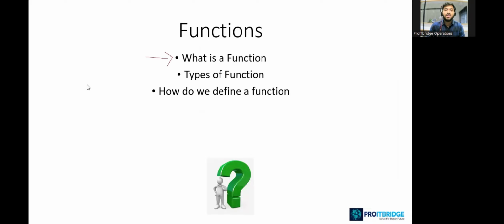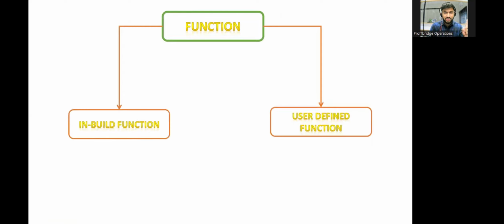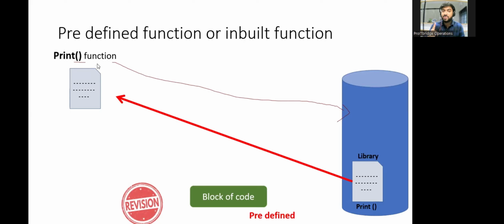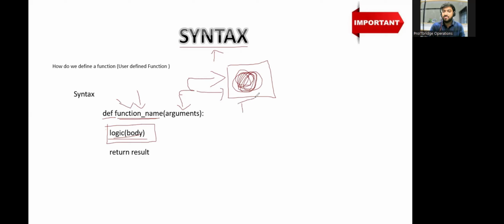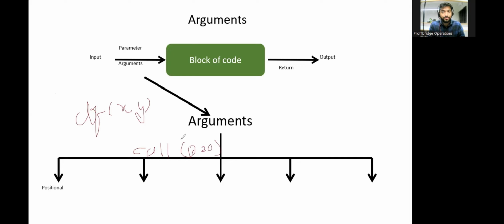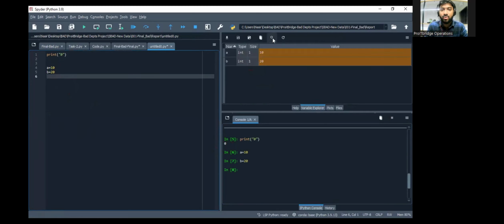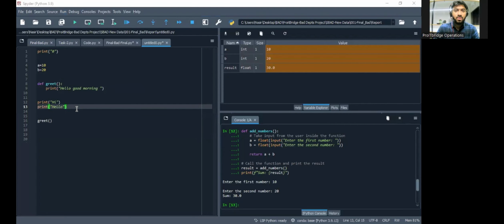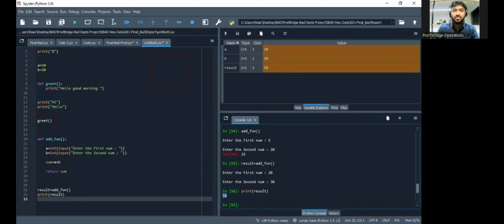Python Certification Course Episode 11 - Functions